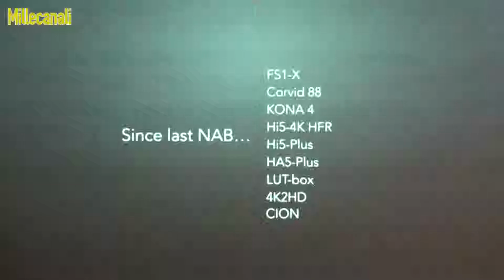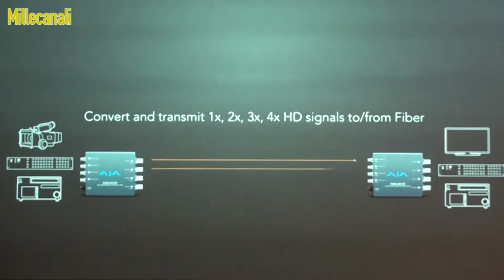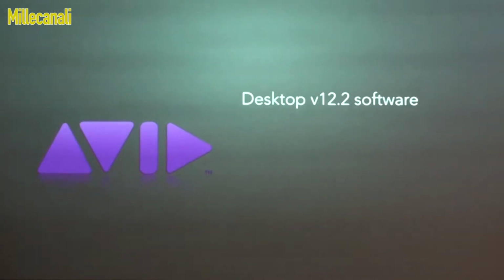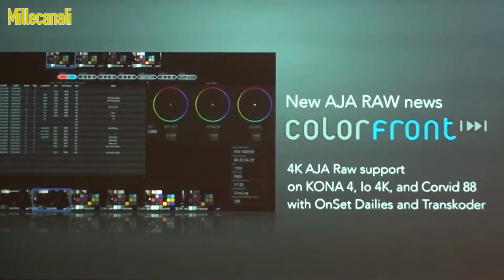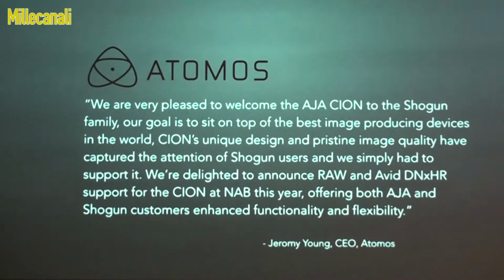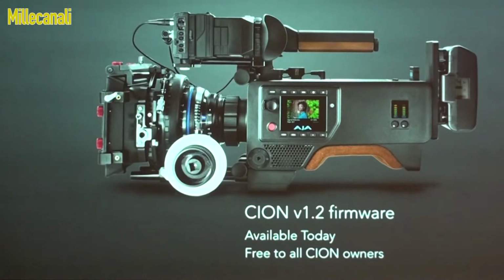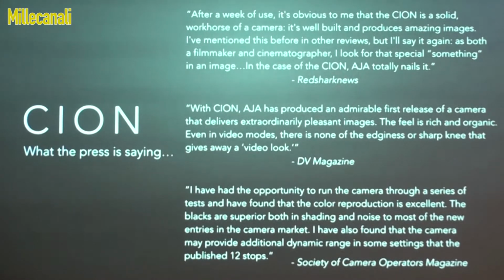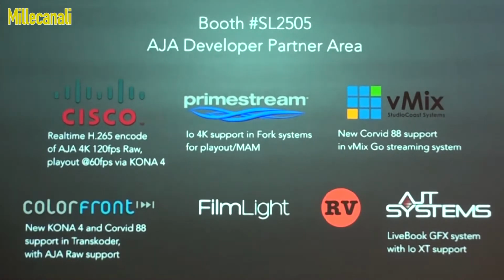NAB 2015 Aja Nick Rashby